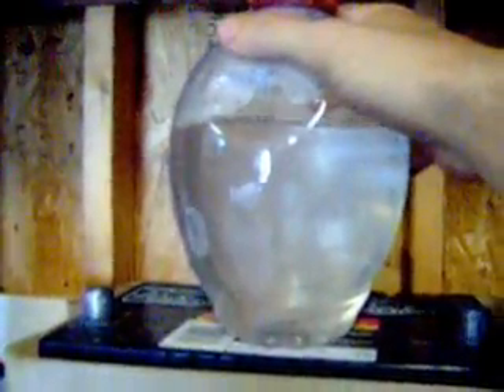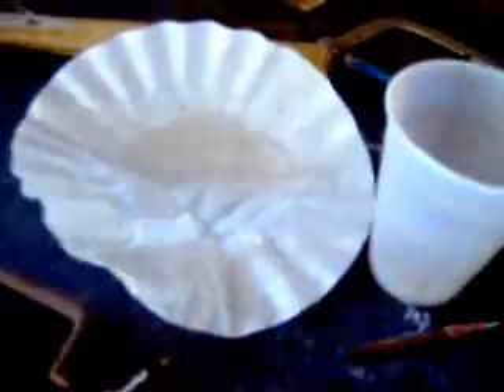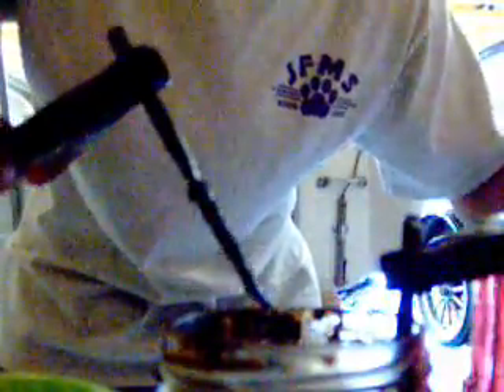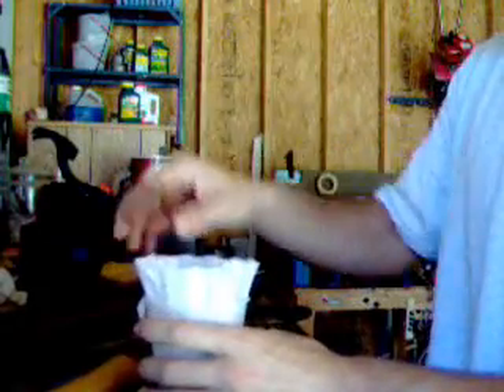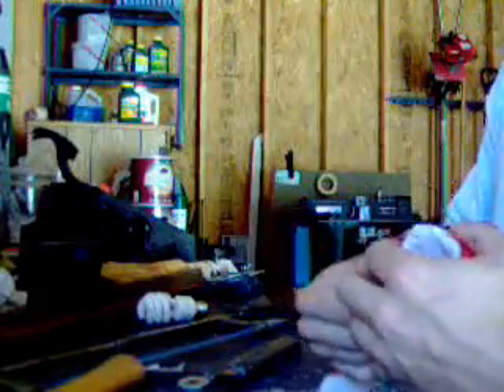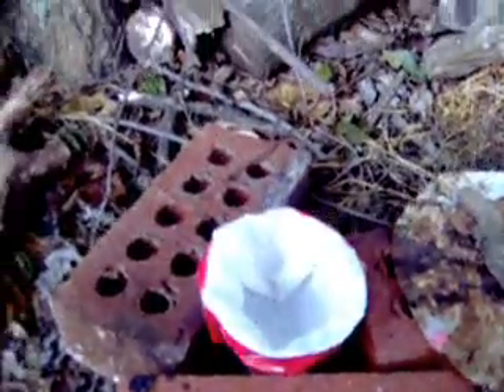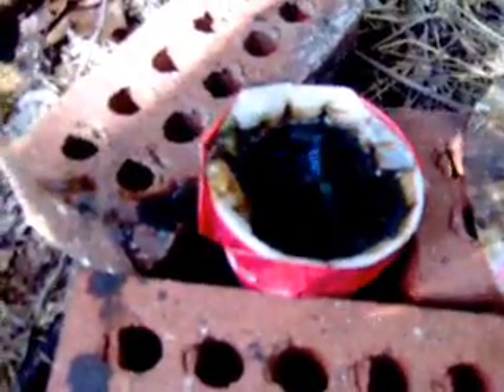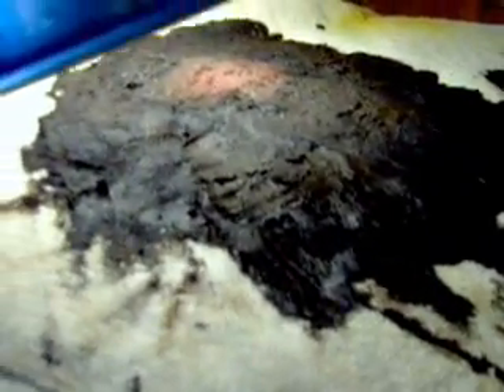how to make Iron Oxide (rust)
this will teach you how to make rust!